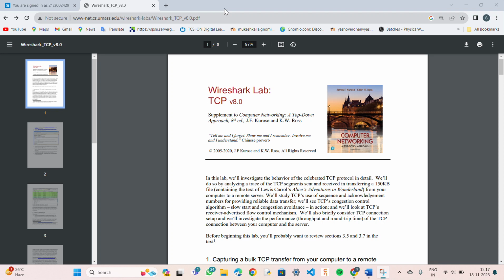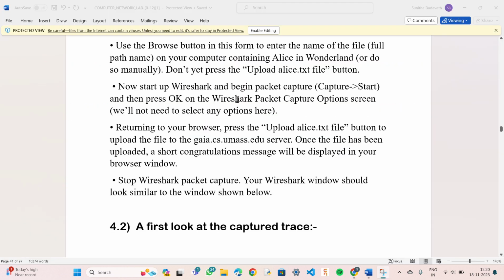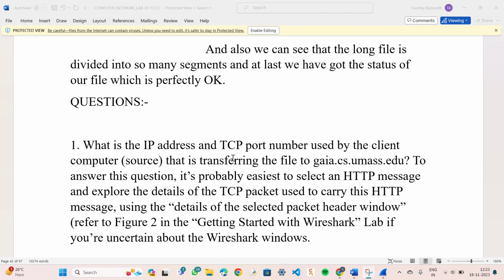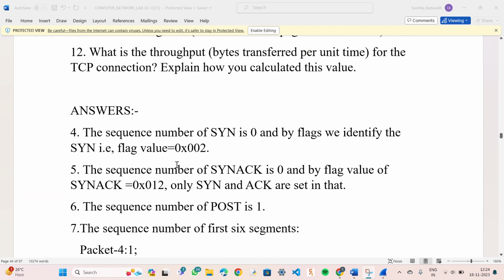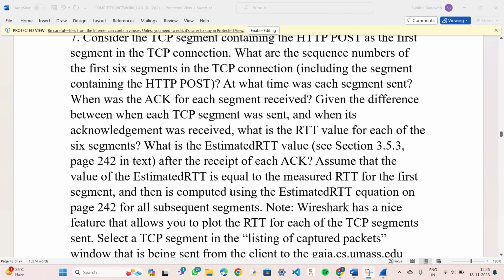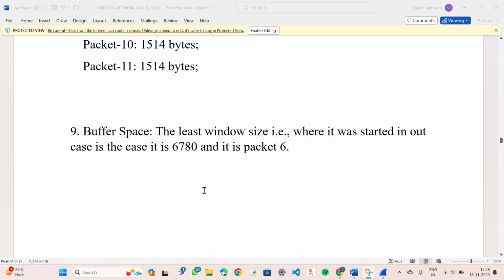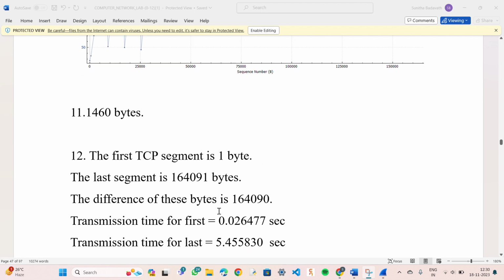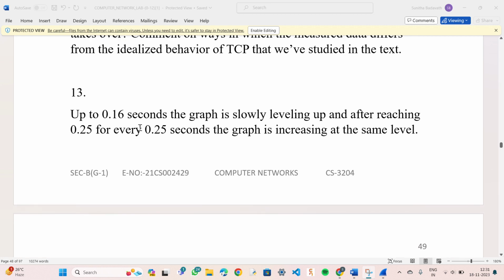TCP LAB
COMPUTER NETWORKS LAB